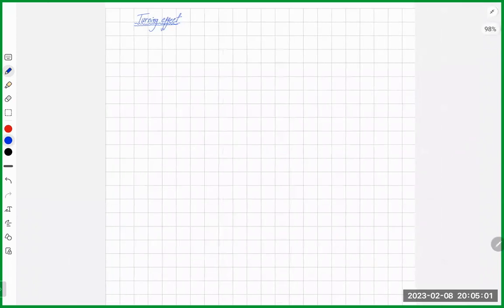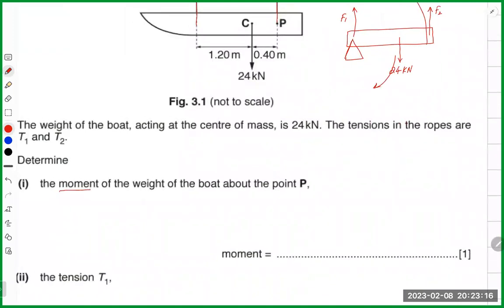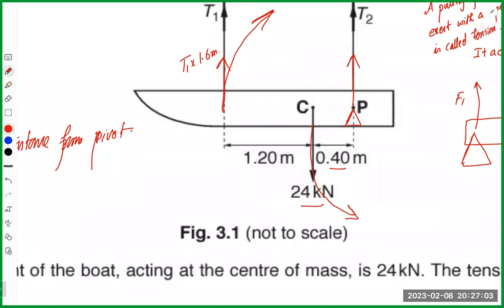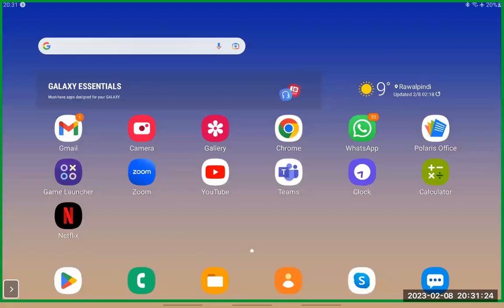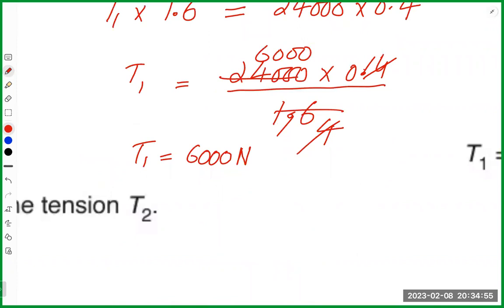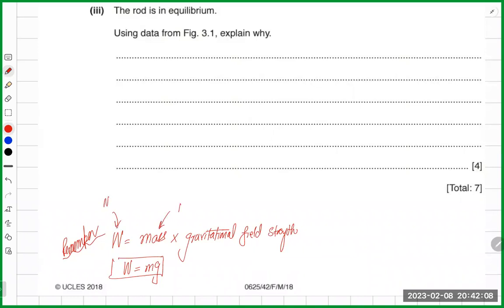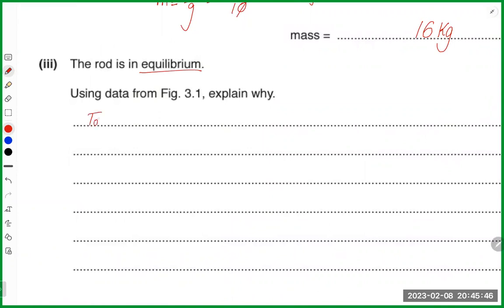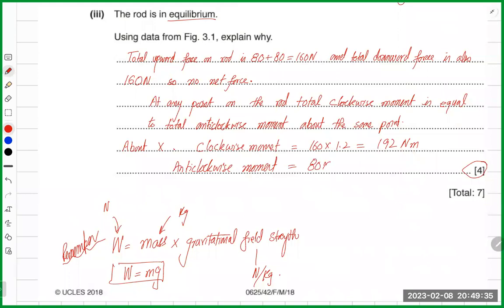IGCSE - O Level Physics - Turning Effect - Part 2 - 0625